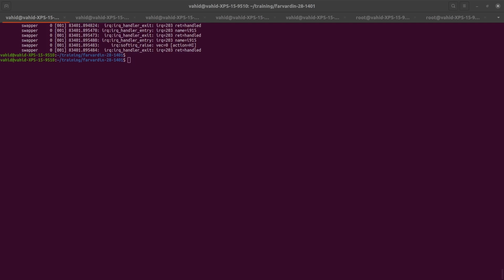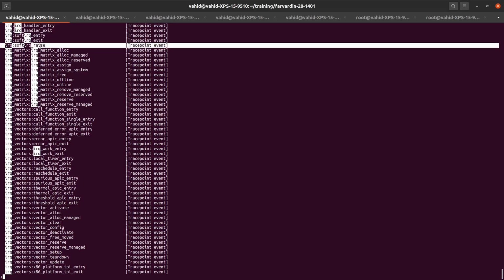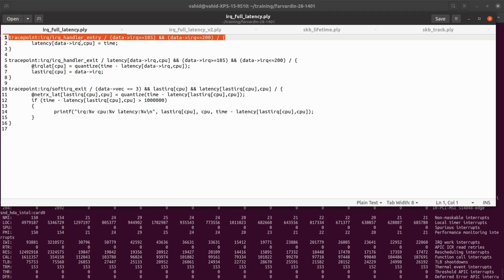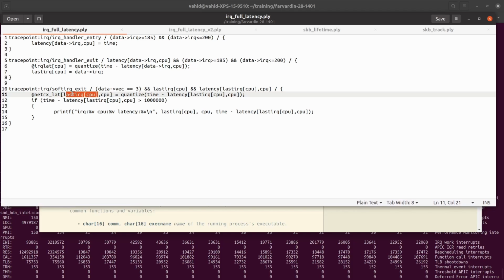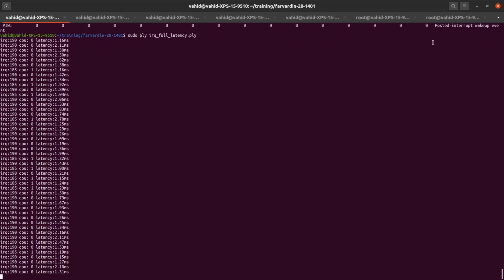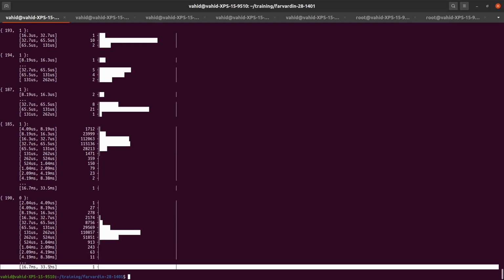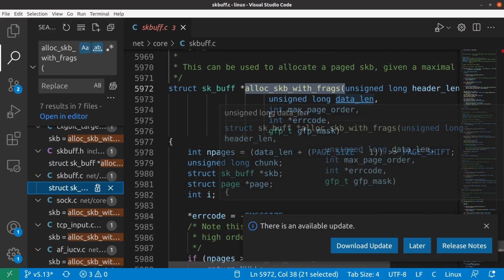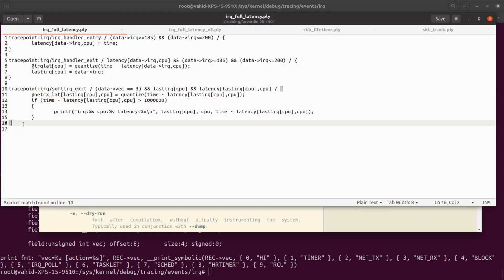Measuring Linux Interrupt Handling Latency Using PLY - an eBPF Tool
In this video I will employ Ply, a very simply yet powerful eBPF frontend tool to perform online measurements of the Linux interrupt handling latency. I will target network card interrupts and measure the time it takes to receive a packet from the NIC and deliver it to the IP layer. Some interesting details of the network stack in Linux will also be discussed such as squeeze times and the number of packets processed by each core. I will then show you another Ply script that measures the lifetime of a packet (skb struct) inside the linux kernel. There are essential tools and analysis that are applied to troubleshooting some of the toughest problems in kernel related to networking.